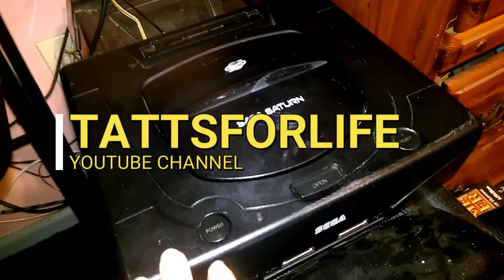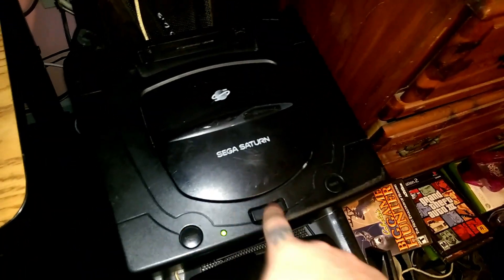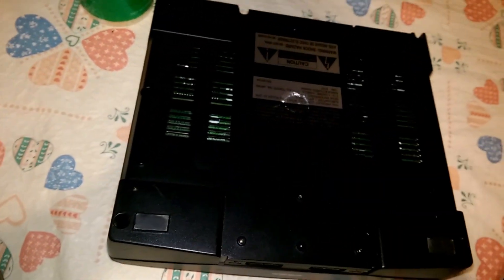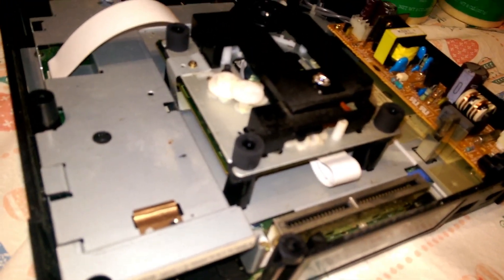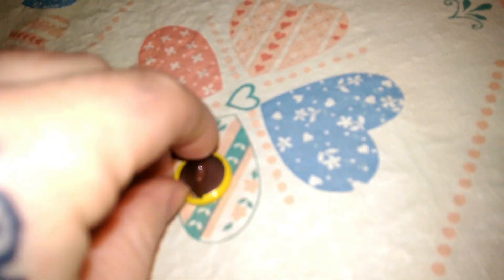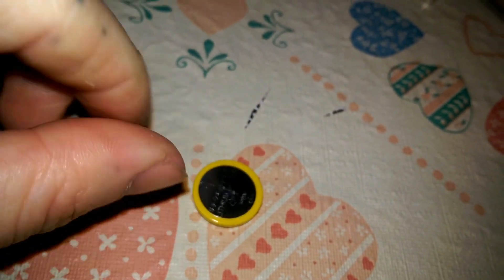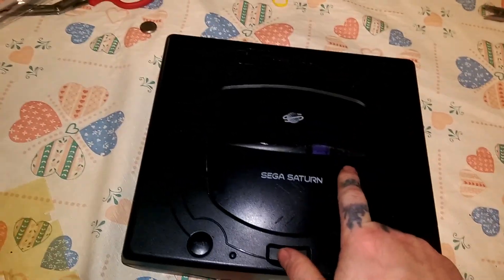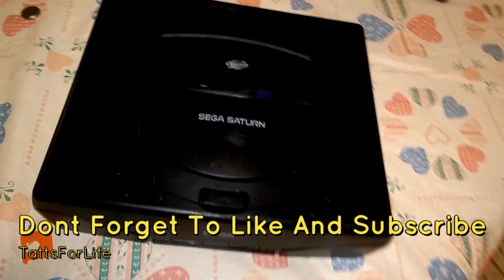SEGA SATURN REPAIR | EASY FIX!!!! NO DISK SPIN OR READ, NO SCREEN, REPAIRED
Todays how to video is on repairing your Sega Saturn, they can be many causes and problems in this system but I am about to show your what you should check first.
The Sega system will not read a disk or sometimes even display on the screen with a dead battery, So remove your battery and see if your system works, if you find this video helpful drop me a like and be sure to show your support by smashing that subscribe button and leaving a comment...